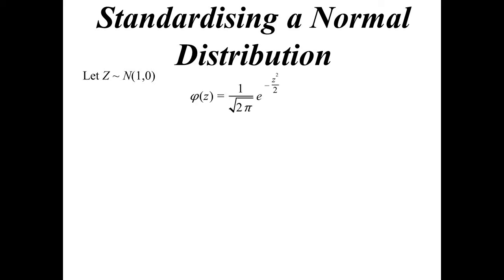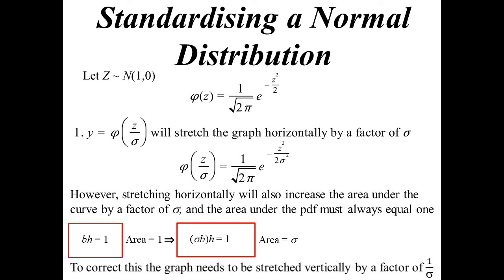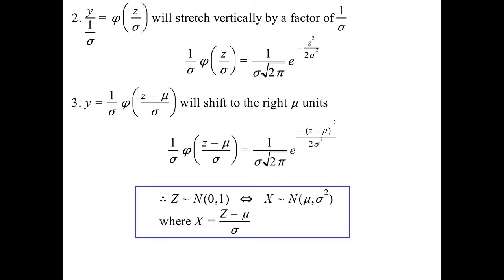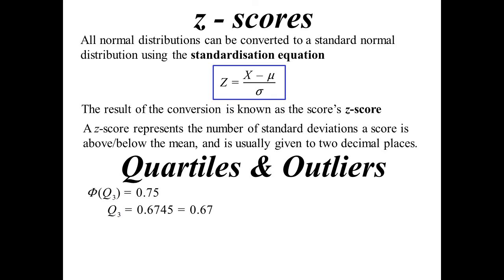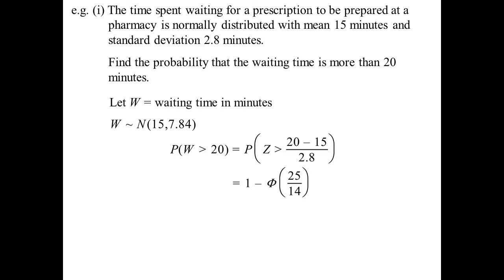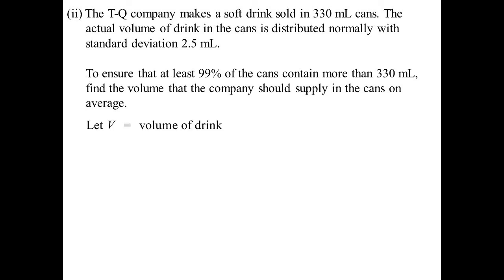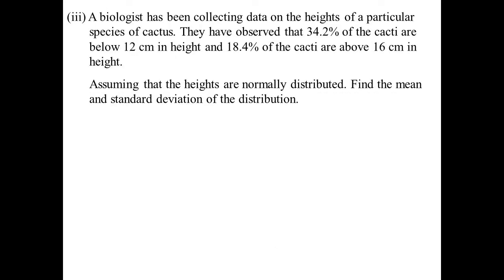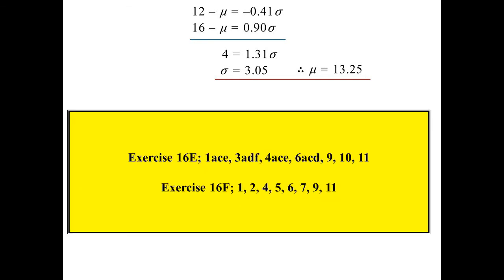12X1 T13 05 standardising a normal distribution 2020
Standardising the normal distribution to allow for the comparison of sets of data